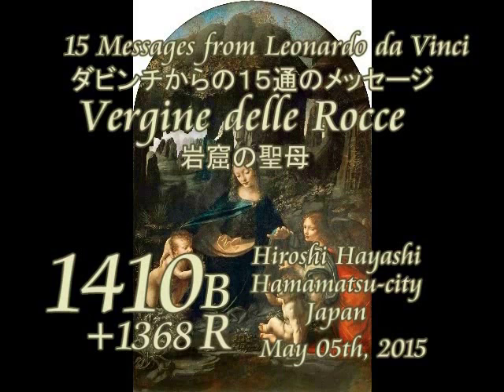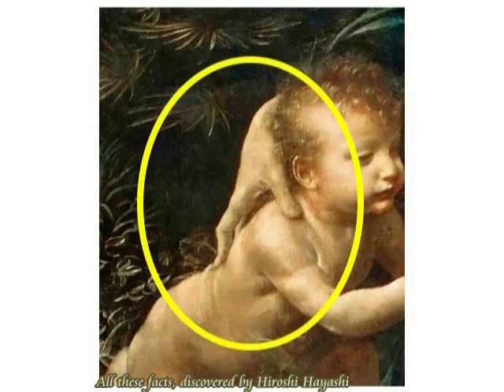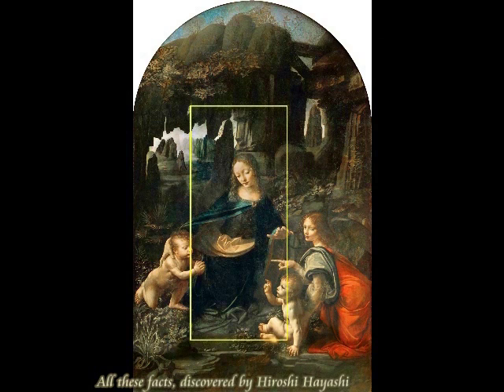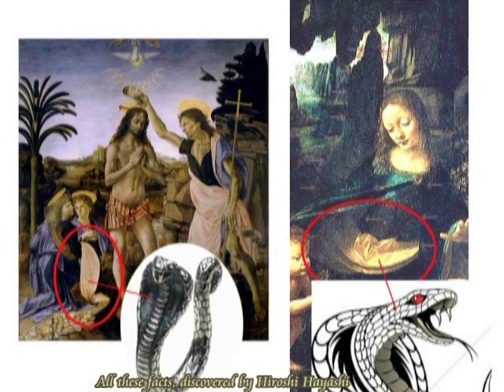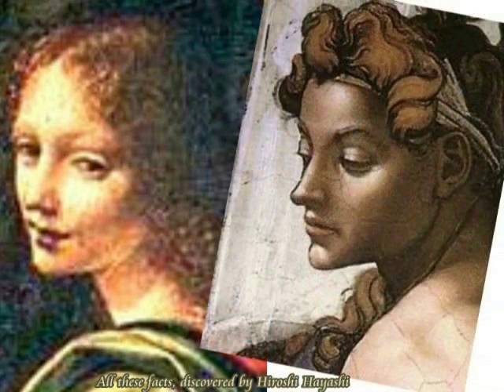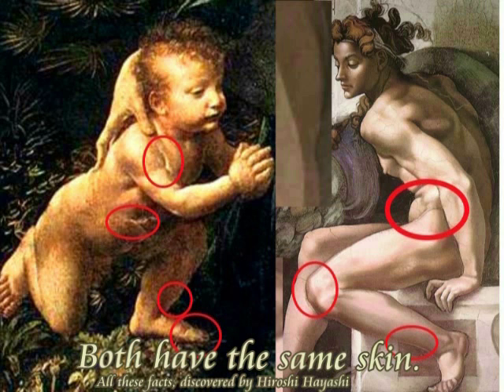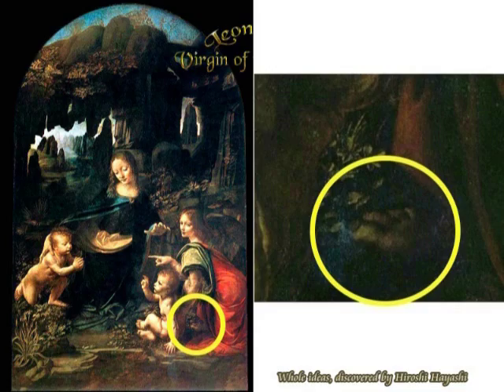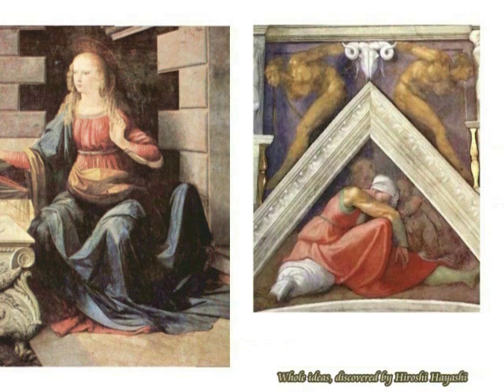2135（9）Fifteen Messages from Christ after 1500 yrs・Virgine in Rocks 岩窟の聖母・１５通のメッセージ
2135(9)+1410
15 Messages from Leonardo da Vinci
ダビンチからの１５のメッセージ
Mystery of “Vergine delle Rocce”　（岩窟の聖母の謎）
Maria and Gabriel are Reptilians （マリアもガブリエルもレプティリアンだった）
Madonna is Mary Magdalene, both of whom are the same one lady, Ishtar, Inanna.
Where did Humans come from and where do humans go to?
マドンナもマグダラのマリアは同一女性だった。人間はどこから来て、どこへ行くのか？
プロメテウスの目と火
The Eye and the Fire of Prometheus

Dec. 11th, 2016+May 05th
Hiroshi Hayashi
はやし浩司